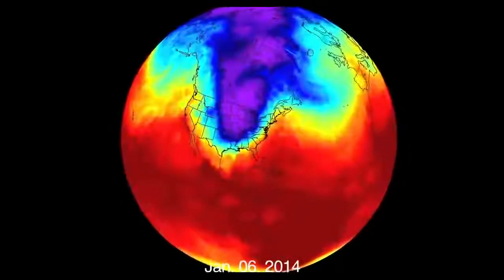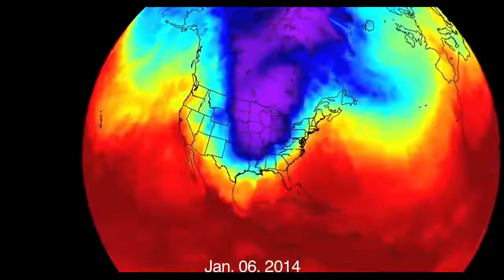Space Polar Vortex Chilling Effects Spied by Heat Seeking Satellite Cam Time Lapse Animation